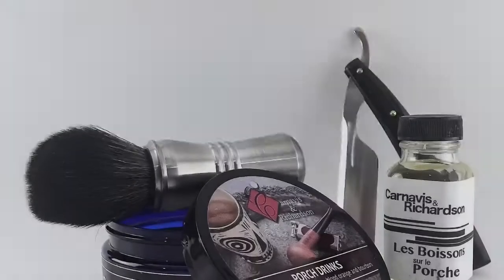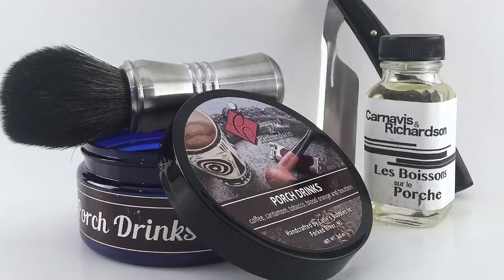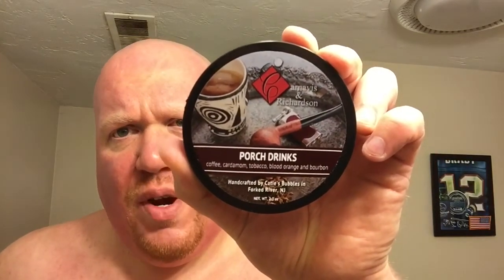Review - Carnavis & Bubbles Porch Drinks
Back from 15 days away due to work, you can imagine I have some stuff to review. Tonight, we dive in head first with Catie's Bubbles in collaboration with Carnavis & Richardson Porch Drinks.

This is the scent of a mid west renaissance man. This bouquet features coffee, cardamom, blood orange, tobacco and bourbon. This is a well balanced scent that is mid strong.

Performance is absolutely as expected due to the superior soap base made by Catie's Bubbles.

Overall this is a really cool scent and I do hope Carnavis & Richardson decides to make this collaboration a full time offering.